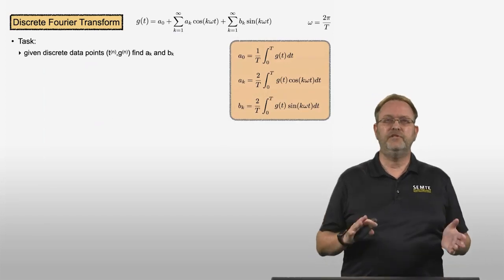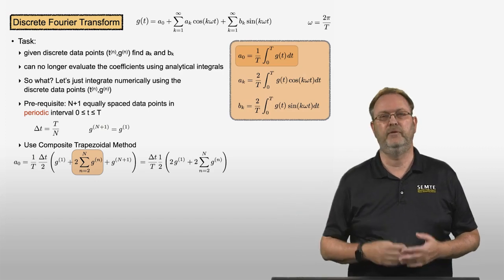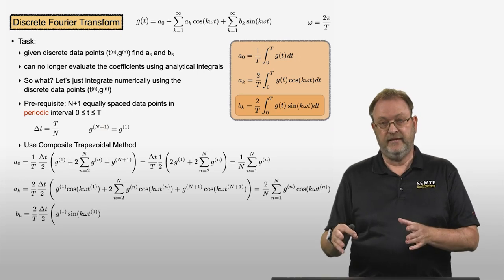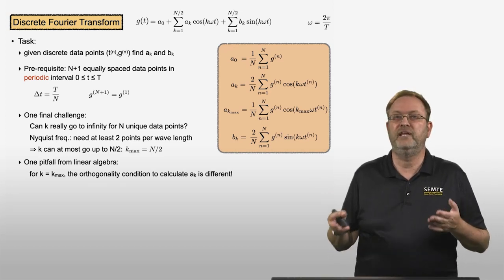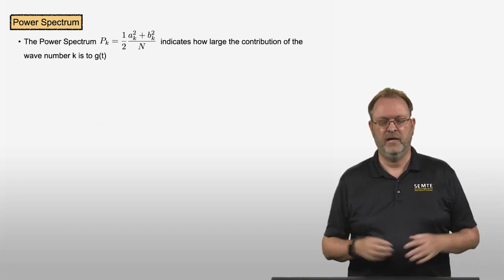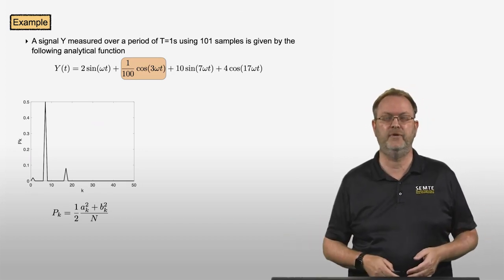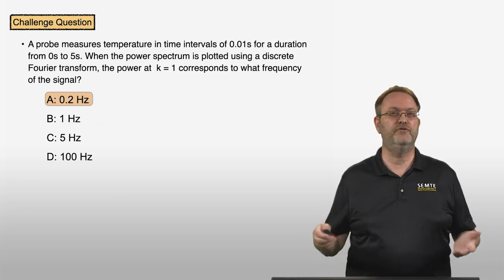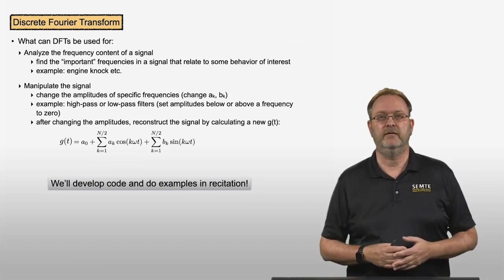Lecture 7-3 | Discrete Fourier Transforms | Advanced Mathematical Methods for Engineers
Overview
In this module you will learn how to analyze the frequency content of data. This skill is used any time you would like to determine the dominant frequencies in signals, for example to pick up a resonance frequency in measurements. You will also learn how to manipulate data and generate data with a specific frequency content.

Learning Objectives
By the end of this module, you will be able to:

7.1 - Explain the concept of Fourier Transform.
7.2 - Perform DFT of generated or given periodic data sets using self-coded functions.
7.3 - Calculate the power spectrum of generated or given periodic data sets using self-coded functions.
7.4 - Analyze generated or given periodic data sets.

The lecture videos created for this module:
Lecture 7.1: Fourier Transform Part 1
Lecture 7.2: Fourier Transform Part 2
Lecture 7.3: Discrete Fourier Transforms